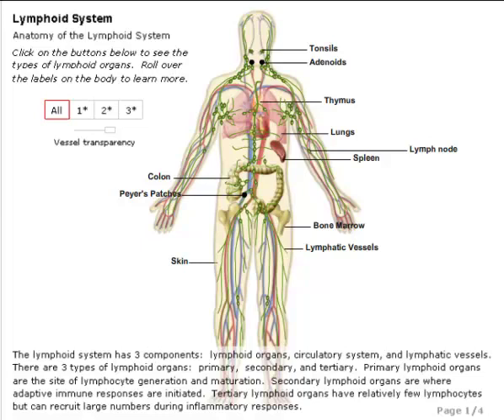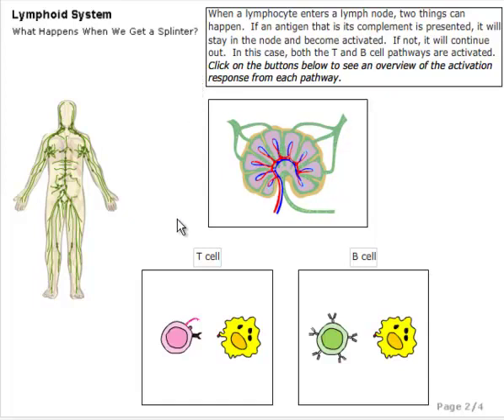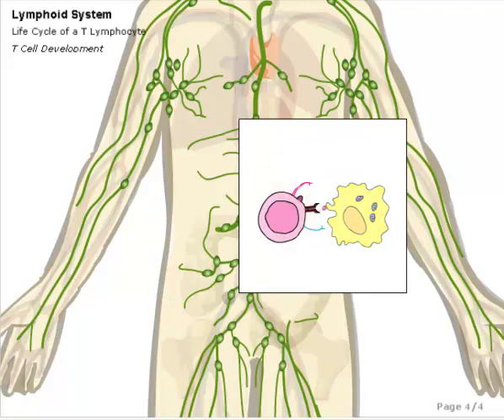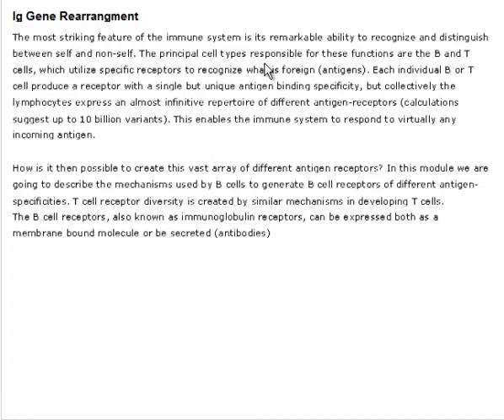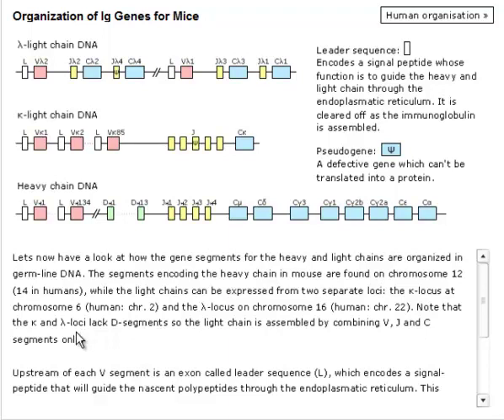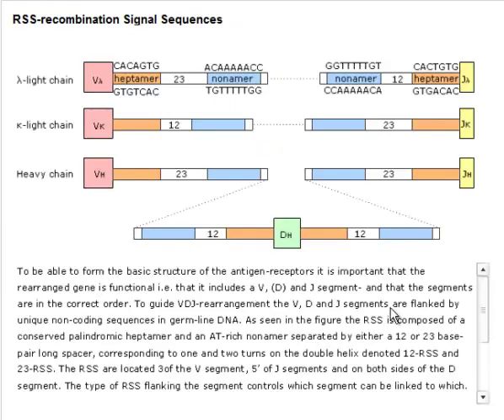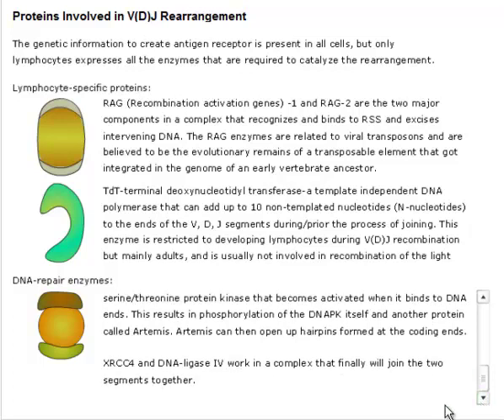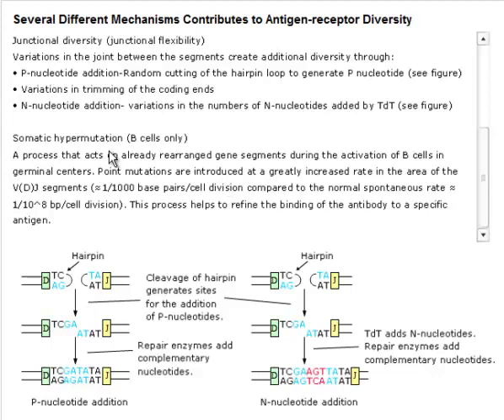CH322 Week 7 Immune System Basics Part 3 of 4